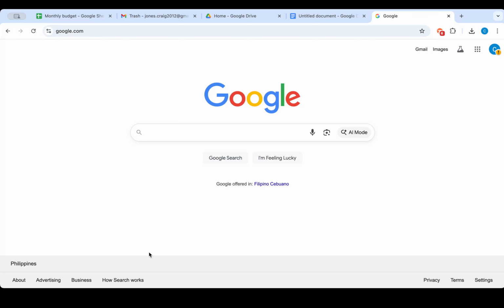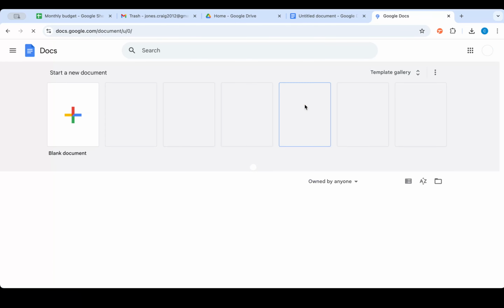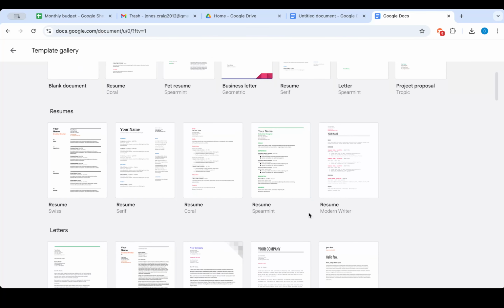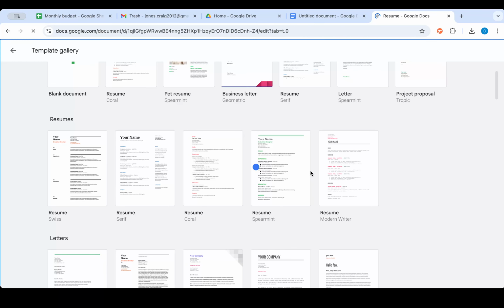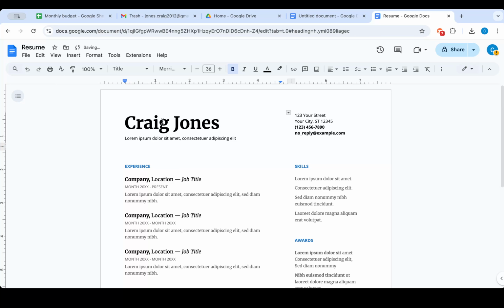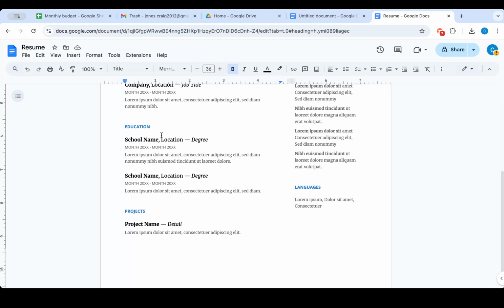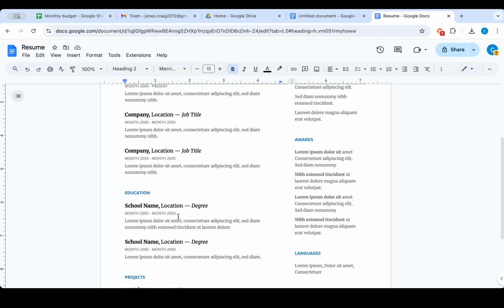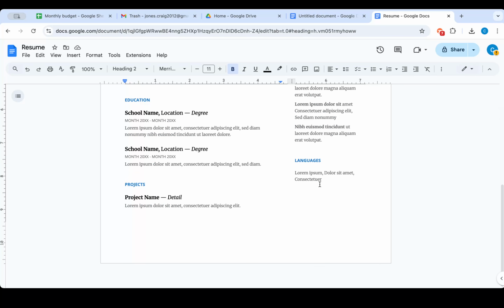How to Google Docs Resume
How To Google Docs Resume and create a clean, professional layout in minutes—no design skills needed! 🌟

Steps
• Go to docs.google.com and sign in.
• Click Template Gallery at the top.
• Scroll to the Resumes section and pick a style.
• Replace sample text with your own details.

Timestamps
0:00 (How To Google Docs Resume)
0:05 Open Template Gallery
0:15 Choose Resume Style
0:25 Edit Resume Details
0:40 Wrap-up

Helpful Tips: Use Resume Templates, Edit Sample Info, Download As PDF

If you find this video on How To Google Docs Resume helpful, please consider subscribing to the channel so we can continue to bring you amazing troubleshooting tips for your PC!